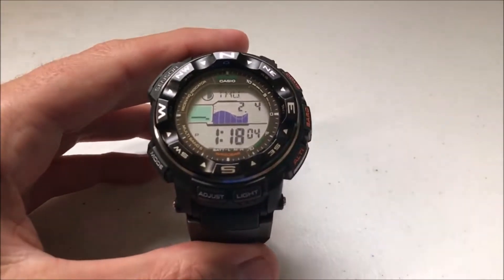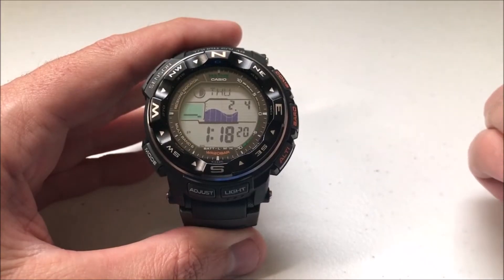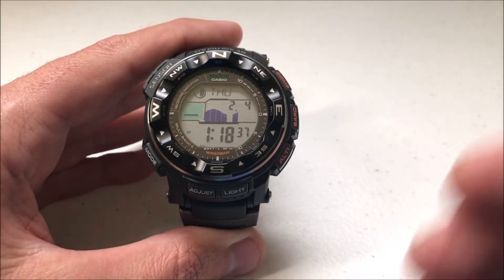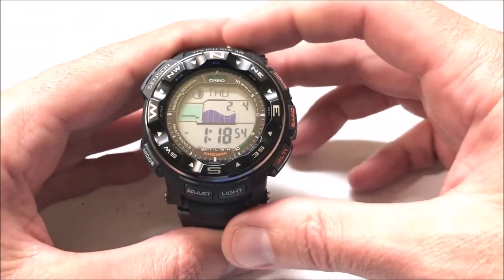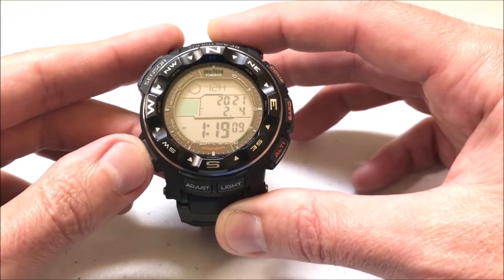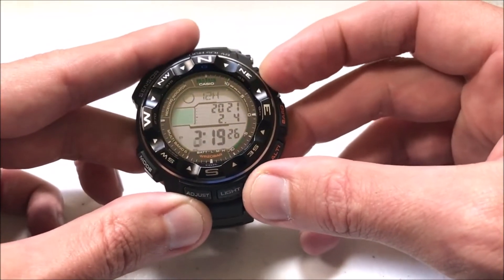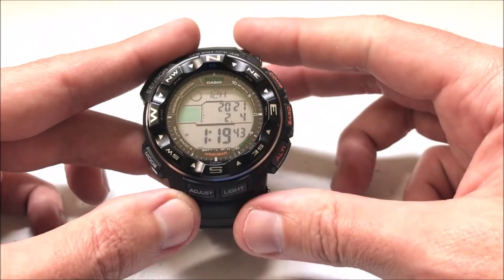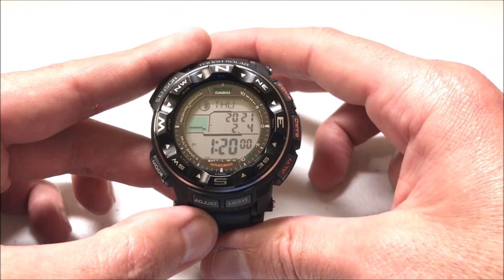Casio Pro Trek (PRW-2500) - Manually Setting Time and Date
Casio Pro Trek (PRW-2500): How to manually set the time and date.

For more videos about the features of this watch you can check out the following playlist